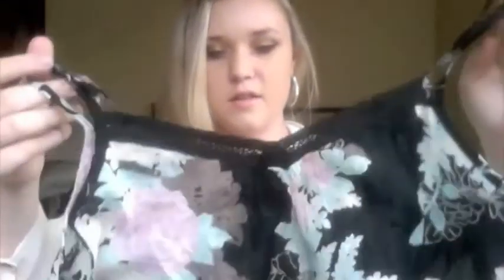OOTD+ Haul+ My 16th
Earrings- Pagani
Sunglasses- Glassons
Necklace- Warehouse
Extensions- Superior Hair
Bandeau- Supre
Jumpsuit- Supre
Blouse- Cotton On
Socks- Glassons
Shoes- Vans
Handbag- Forever New